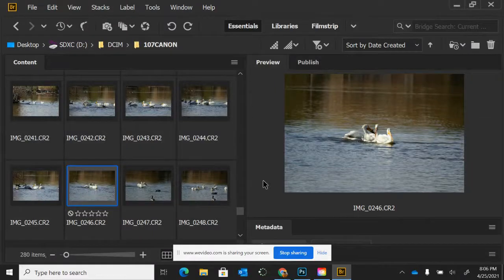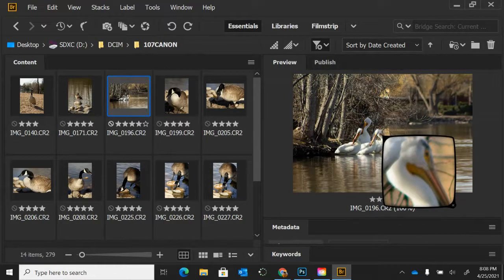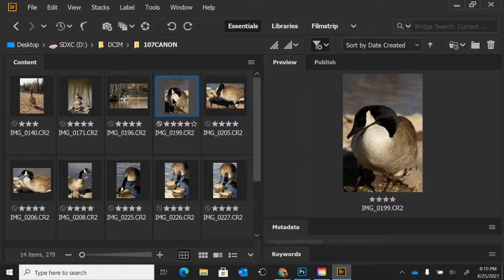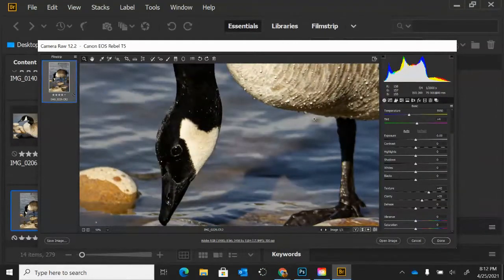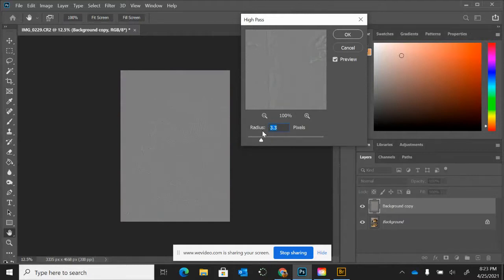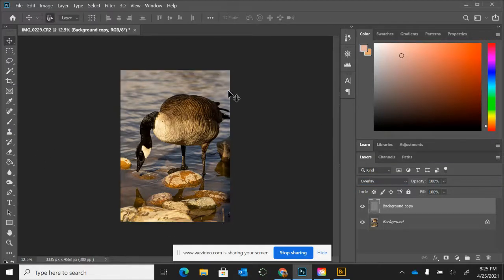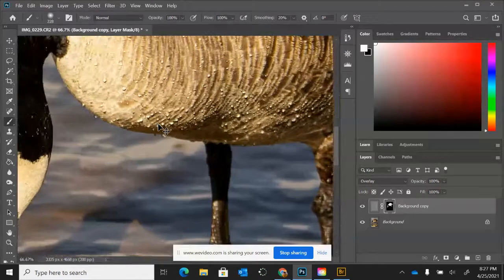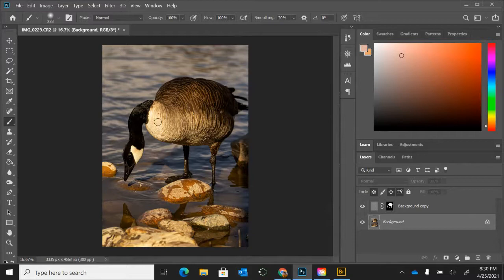editing wildlife photos